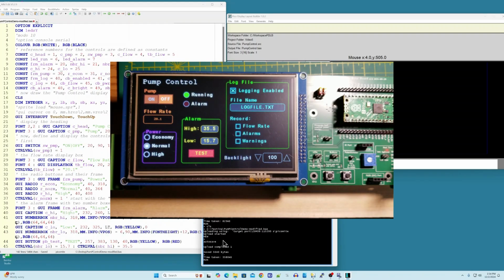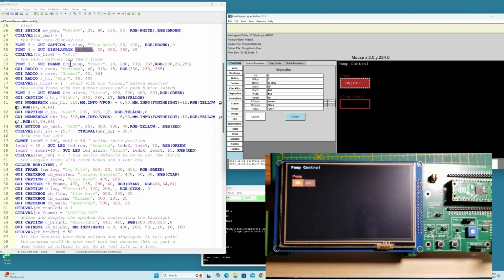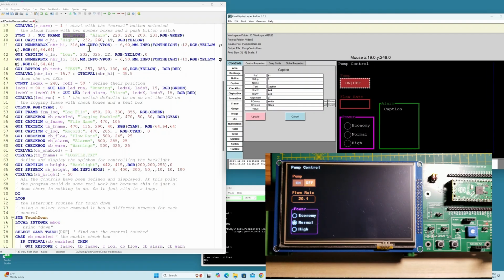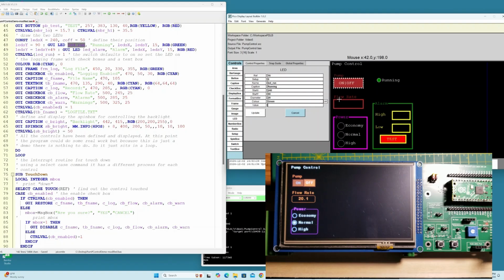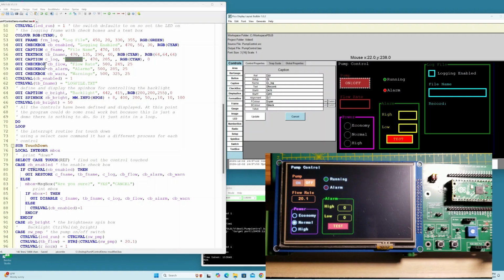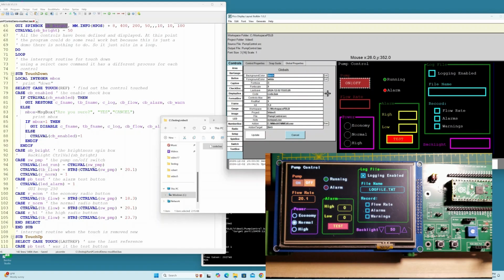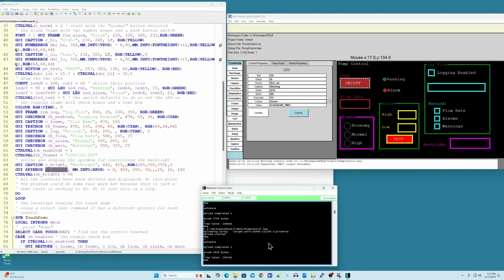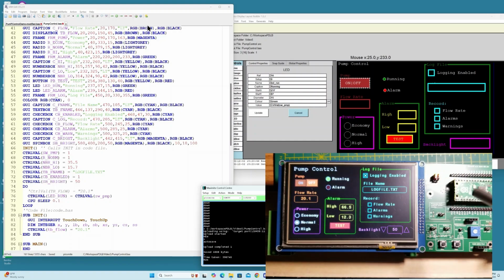Pico Display Layout Builder (PDLB) Tutorial - Pump Control Example Program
This is Video 5 in the series that explains the Pico Display Layout Builder (PDLB) for PicoMite on Raspberry Pi Pico2 (RP2350).  In this Video, a full tutorial is presented to build and demonstrate an example program from the Picomite 6 User Manual which I call Pump Control.  The firmware is PicoMite MMBasic RP2350A Edition V6.00.01RC4. This is release candidate firmware and has not been formally released.

The user will be able to build their own advanced graphics display program using the instructions presented and the platform.

In this video:
    1. Demonstrate the original example “Pump Control” program.
    2. Perform step by step entries of each control into PDLB.
    3. Merge the MMBasic subroutine code with the PDLB-generated Controls.
    4. Adjust the final code by making an edit in the MMEdit.
    5. Deploy the code to the Pico2 and demonstrate the working program.

To reduce the length of the video, I removed the discussion on changing from magenta to adding a custom color.  The custom color is included in the GitHub site.  Actually I think magenta looks nicer (the custom color is the same as used in the Example code.)